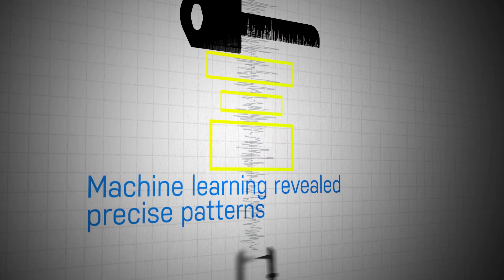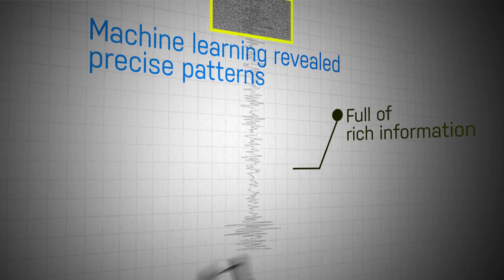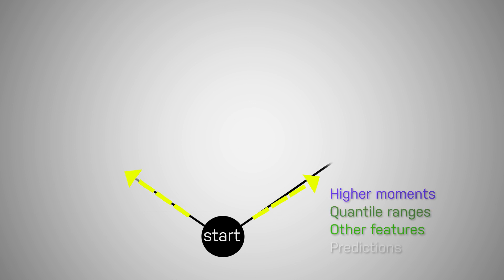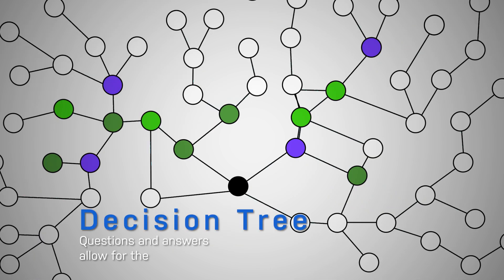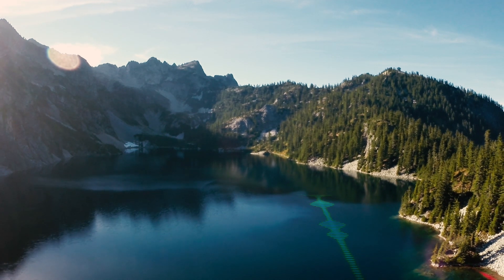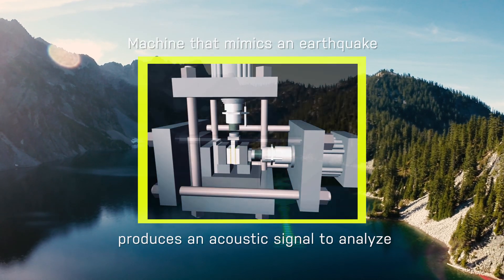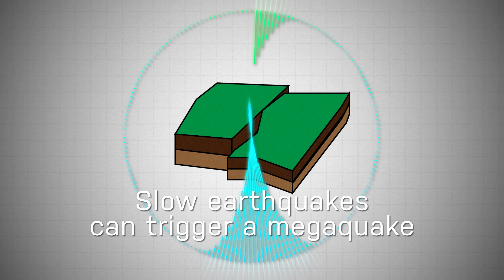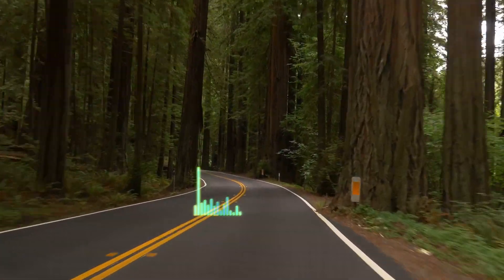Machine learning accurately predicts slow slip in earthquakes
Machine-learning research has detected seismic signals accurately predicting the slow slipping of the Cascadia fault. It has also found similar signals predicting slow slip failure in Chile and New Zealand.

Los Alamos National Laboratory researchers applied machine learning to analyze 12 years of historic Cascadia data. Cascadia’s constant tremors produce an acoustic signal, like sound waves.  The key to Cascadia’s behavior was buried in that acoustic data.